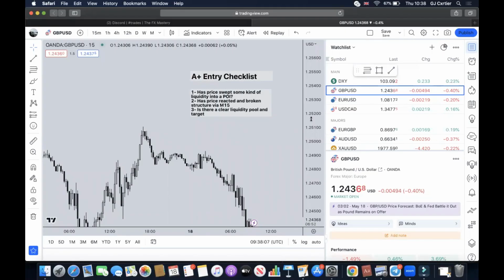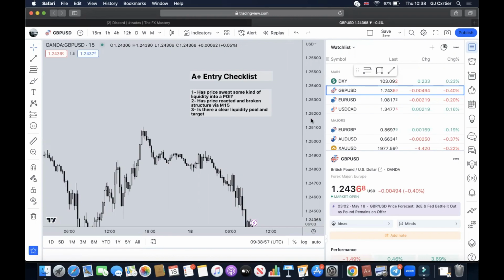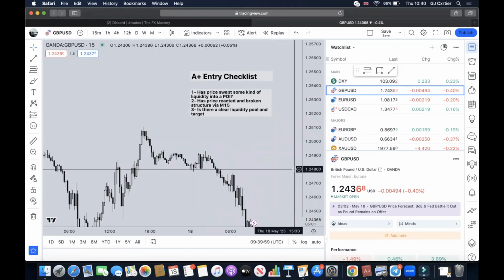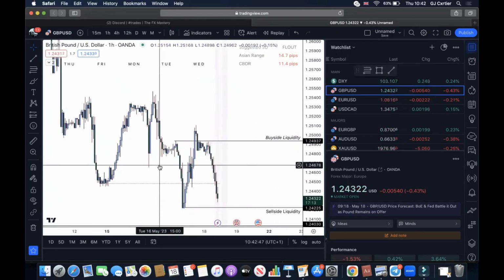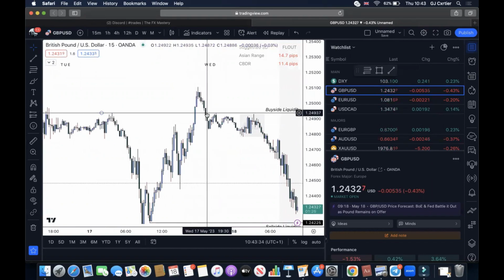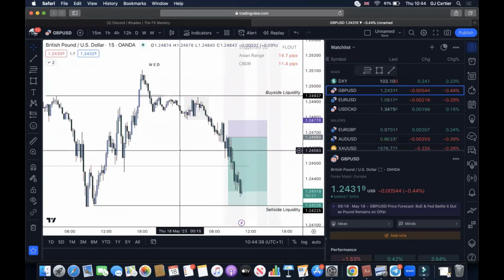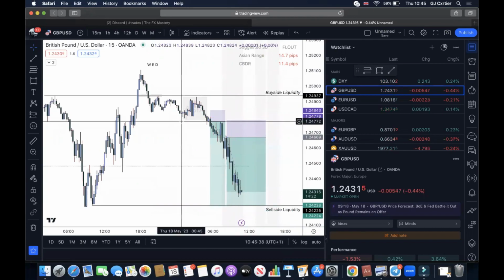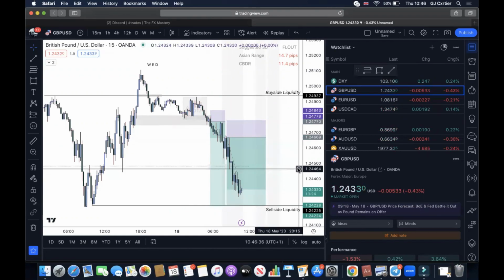ICT Concept A+ Strategy - No Daily Bias Required